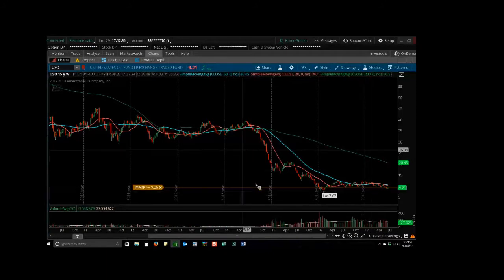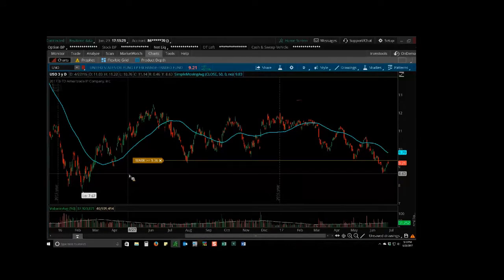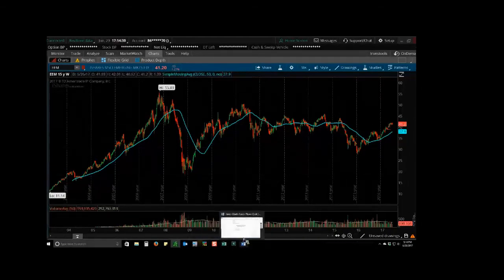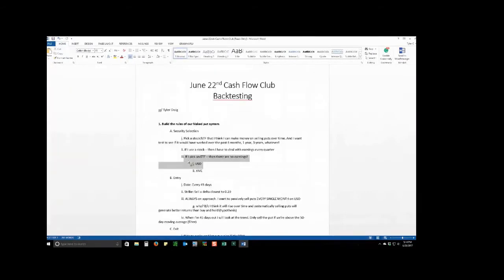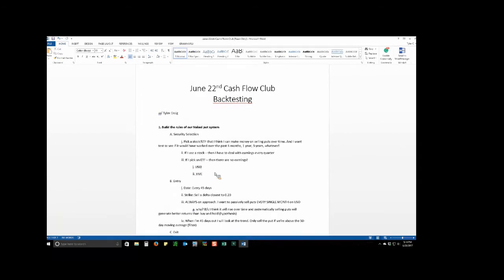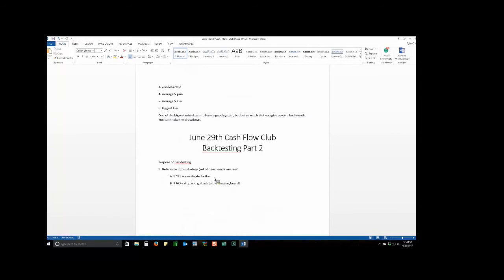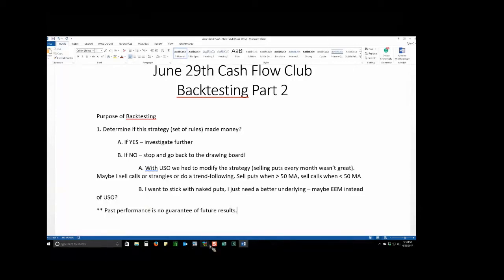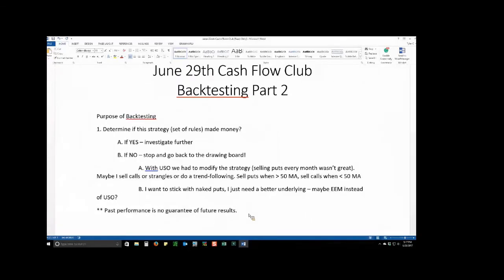Back Testing 101: Back Testing USO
Join Coach Tyler Craig for a Back Testing 101 series from our live Cash Flow Club. If you'd like to be at our next Cash Flow Club webinar click the link below for a FREE 15-Day Pro Membership to Tackle Trading.